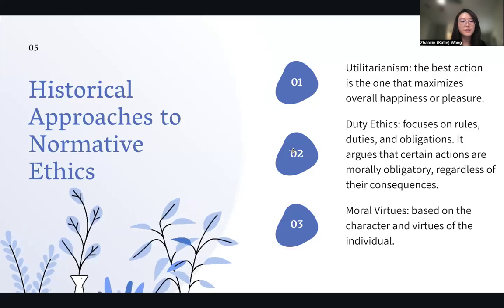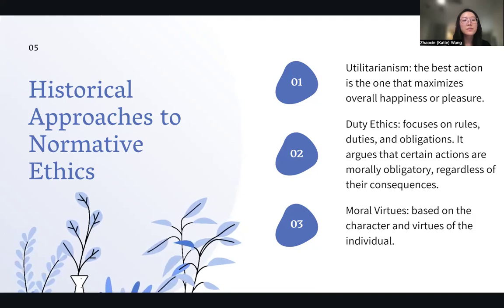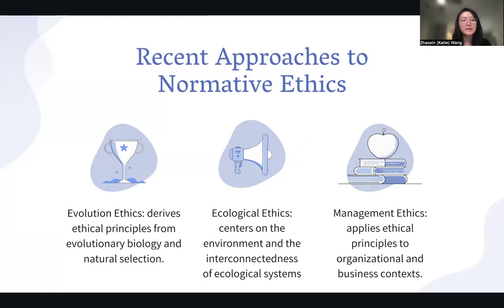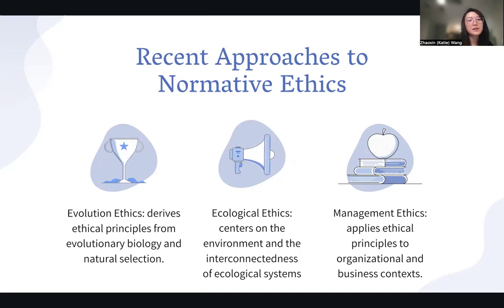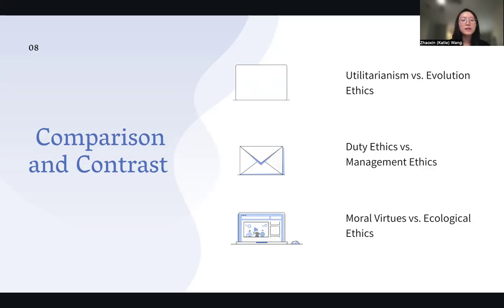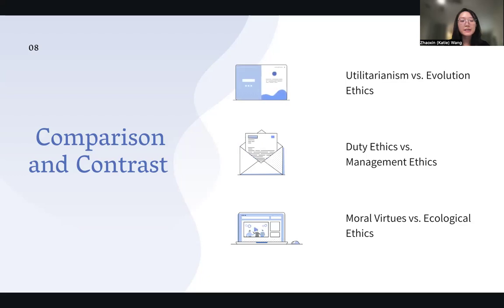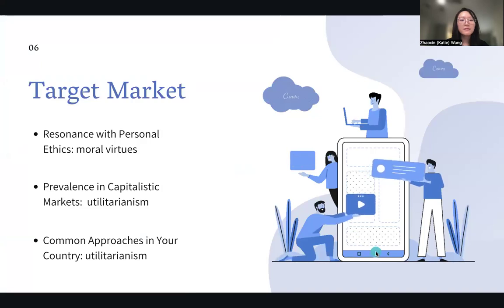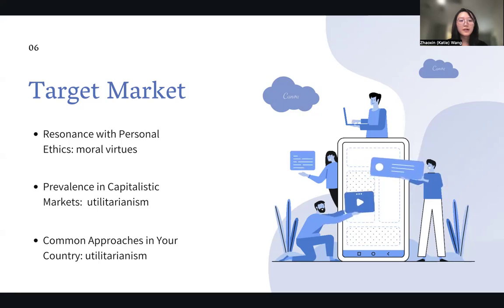Introduction to Normative Ethics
Zhaoxin Wang FIN 605 Professor Smith